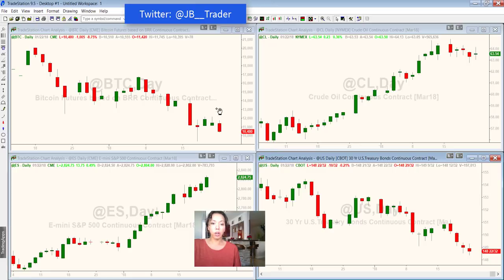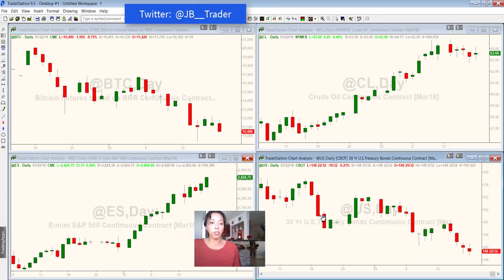Crypto Trading #20 - Futures Correlations - JB Trader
In order for my portfolio to be balanced I make sure that my positions are not Overexposed to the Downside or to the Upside. I look at Price Charts in the Futures Markets for correlations and inverse correlations. Despite using this method, it's always good to keep in mind that "Correlations Work Until They Don't!"  ;)